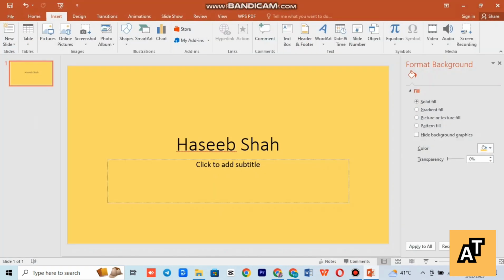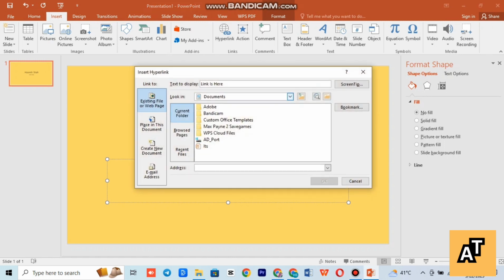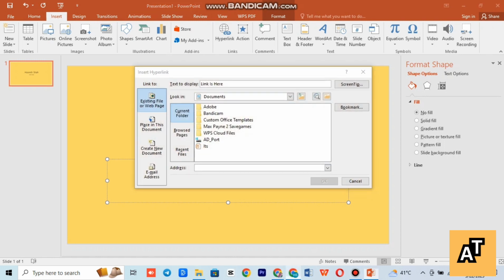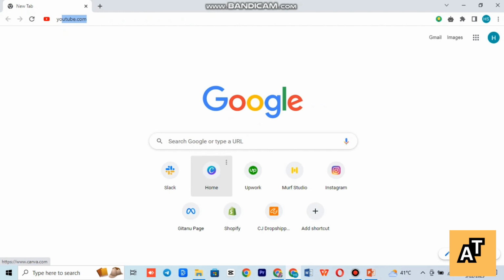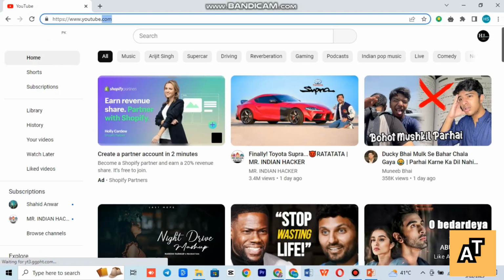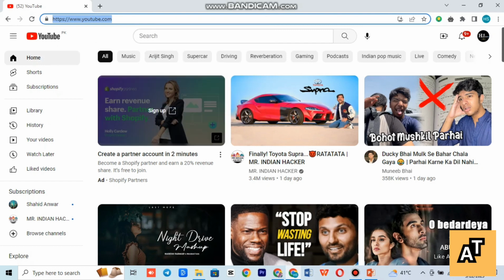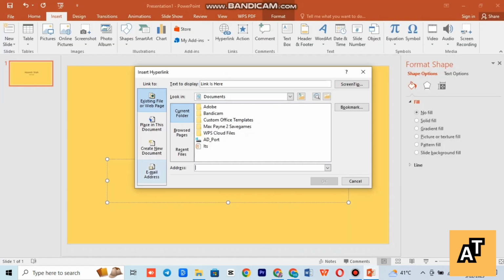How To Insert A Link In PowerPoint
In this video I show you How To Insert A Link In PowerPoint